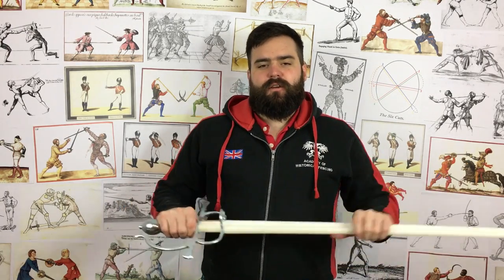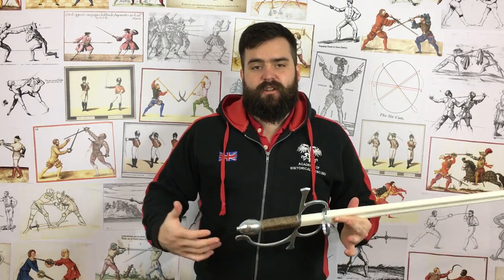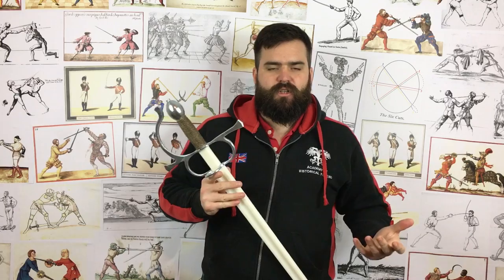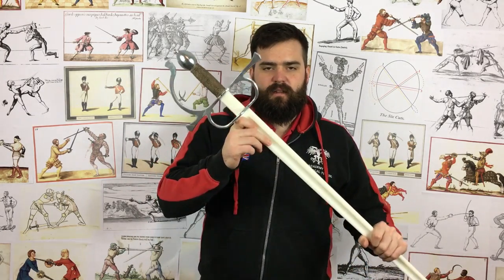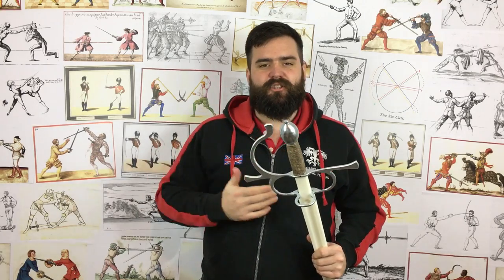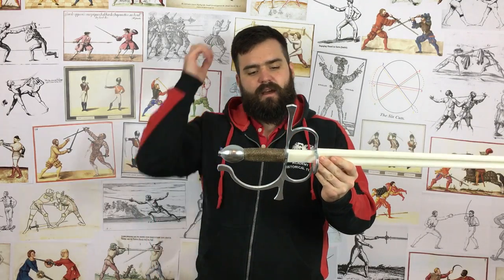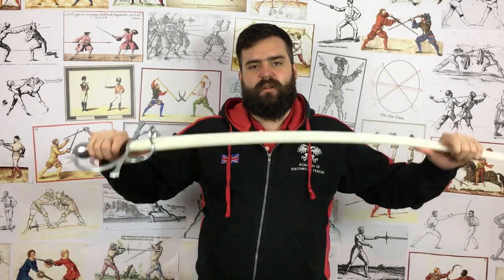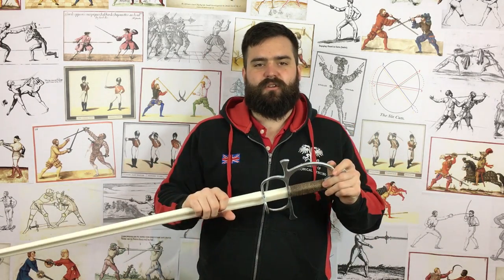Black Fencer Sidesword V4 Review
An overview to the current model V4 Sidesword. It is highly recommended and can be bought here -